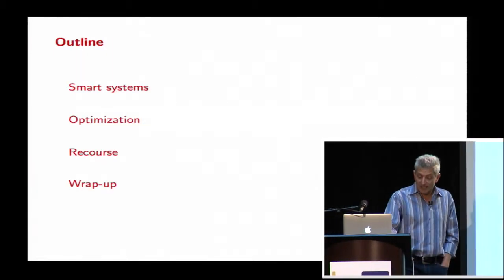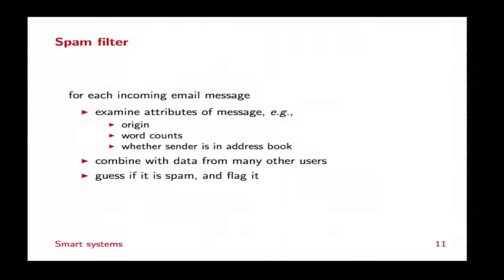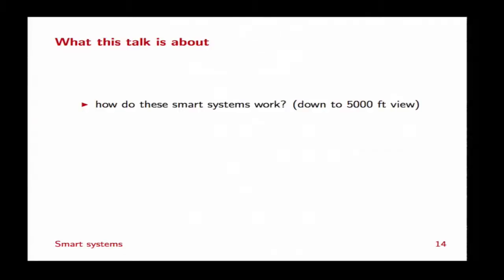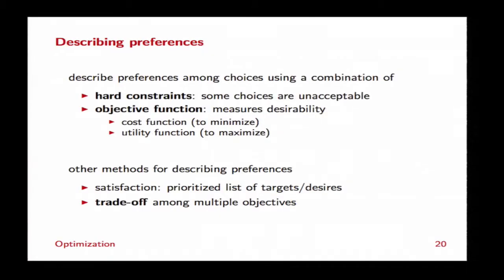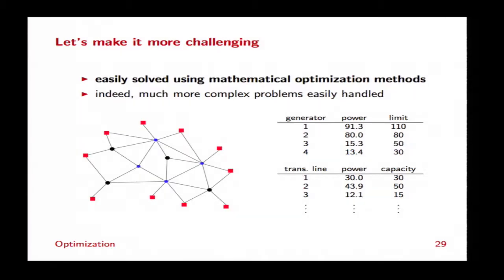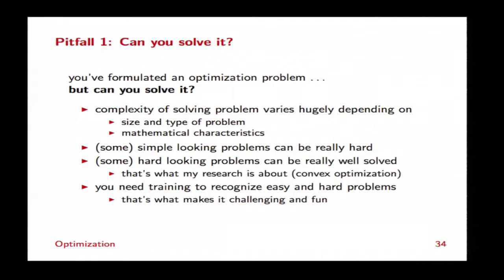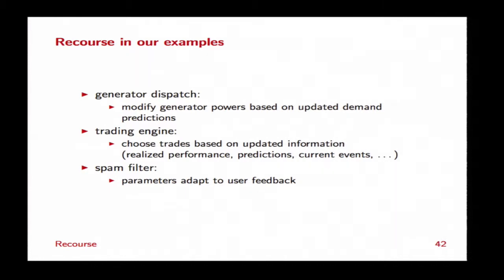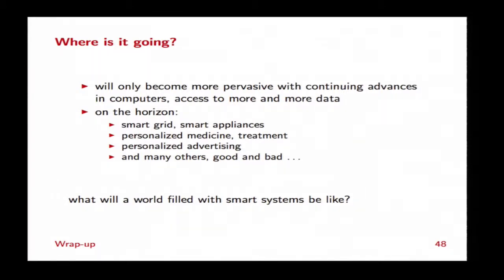The 2013-2014 Dean Lytle Electrical Engineering Endowed Lecture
Stanford Professor Stephen Boyd talks about "The Science of Better: Embedded Optimization in Smart Systems"

Note: There were two Lytle Lectures during 2013 since the series is being transitioned from Spring quarter to Autumn quarter